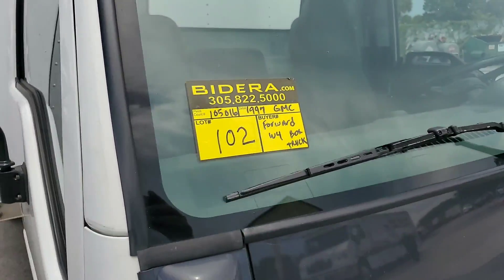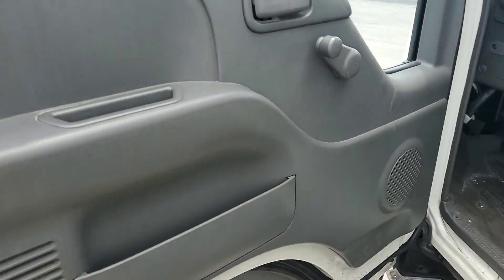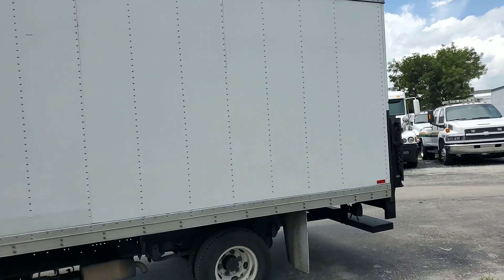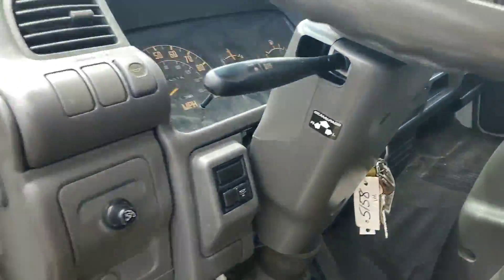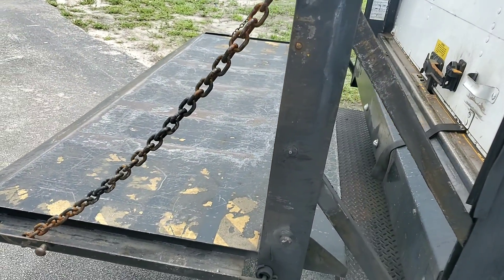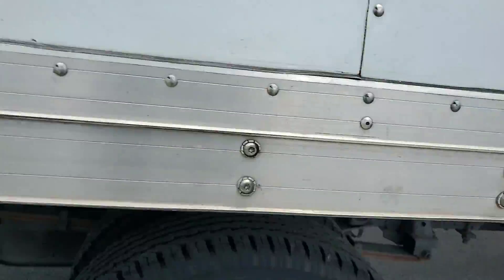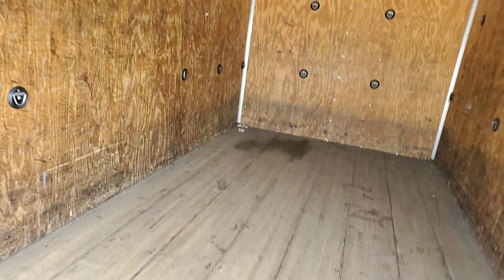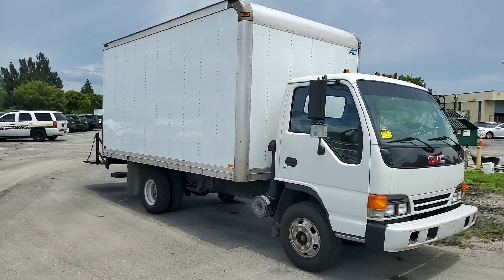1997 GMC Box Truck BSO Bidera Lot#102